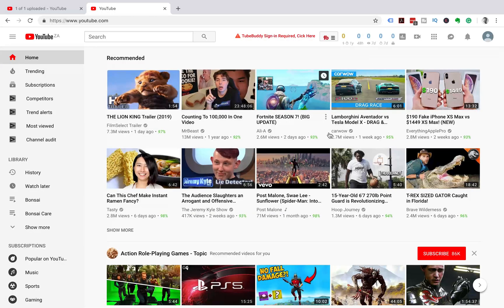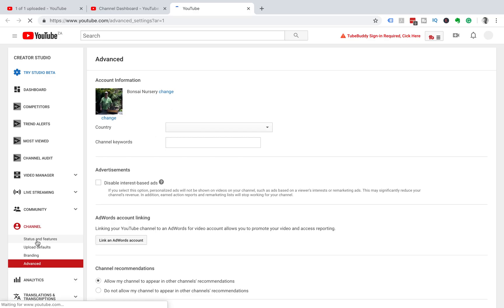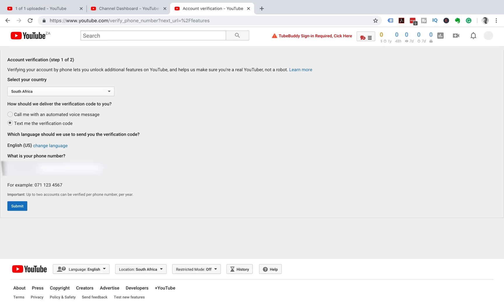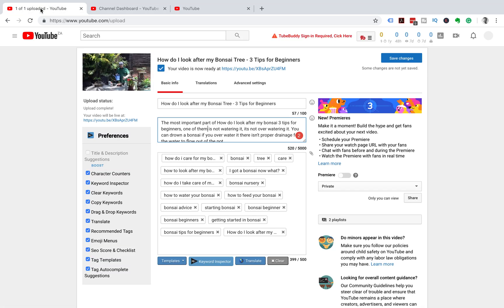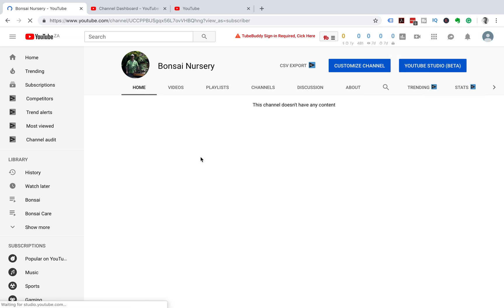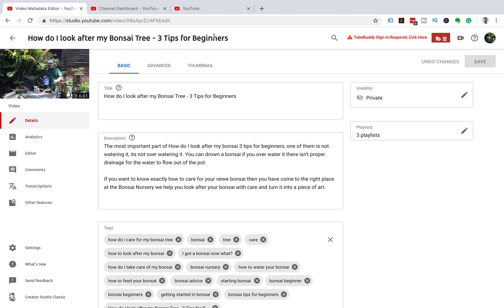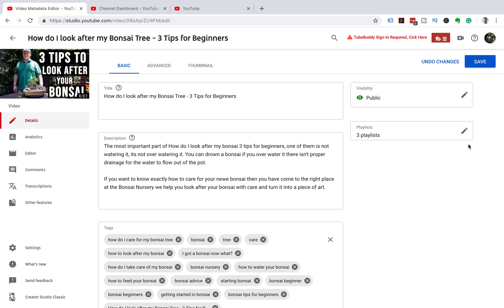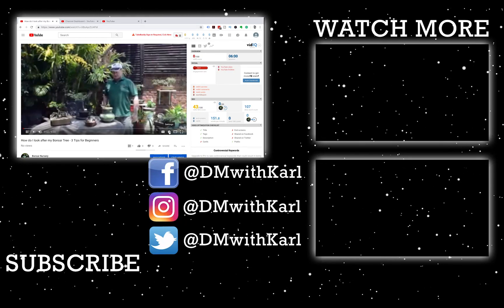How to Verify your YouTube Account in 2019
Verify your YouTube account in 3 minutes DMwithKarl will show you quickly how to verify your YouTube Channel so you can upload custom Thumbnails and videos longer than 15 minutes.

Once you are verified download the free photoshop trial here to get started making amazing looking thumbnails